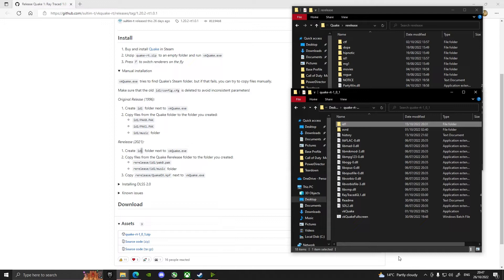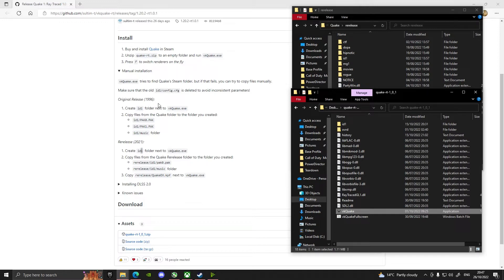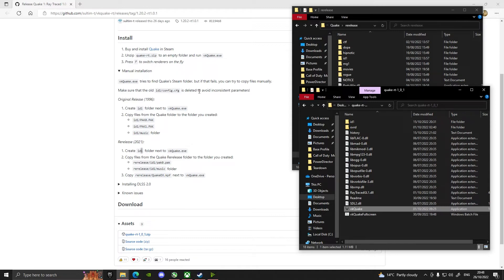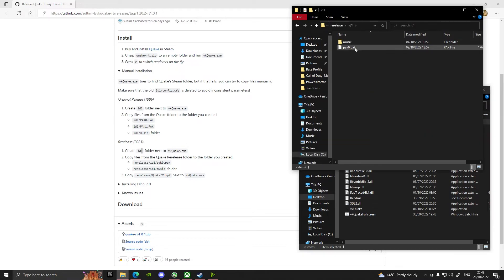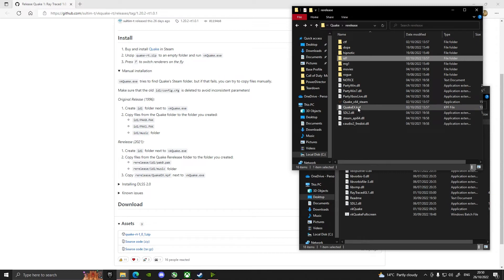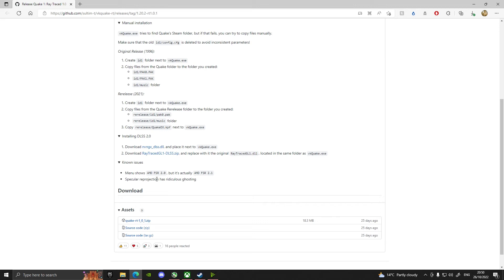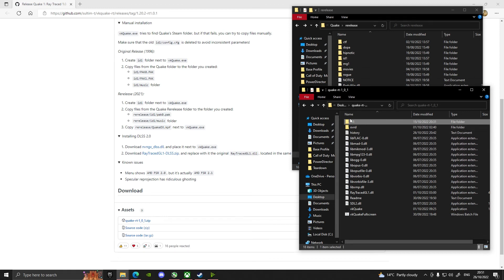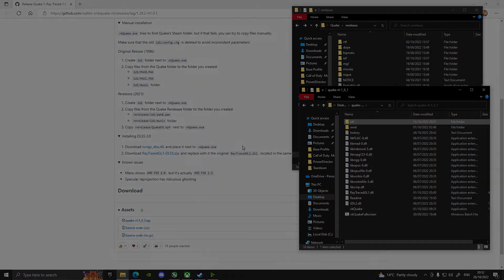How to Install Ray Tracing on Quake 1 - 1996 and 2021 version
Using the amazing mod from Sultim Tsyrendashiev - aka Sultim-t found here, we can now play Quake 1 with path traced lighting

This hopefully shows you where to get the files and where to put them to help you install the mods as I know there have been a few requests for this.